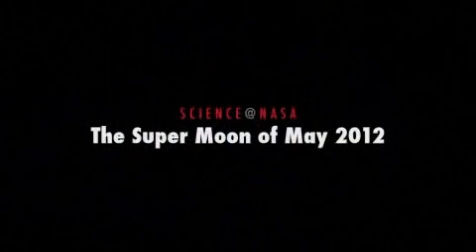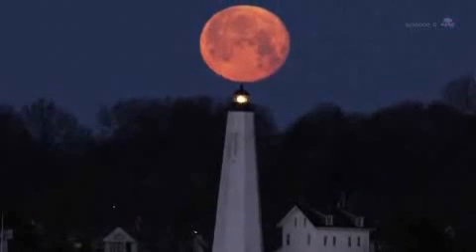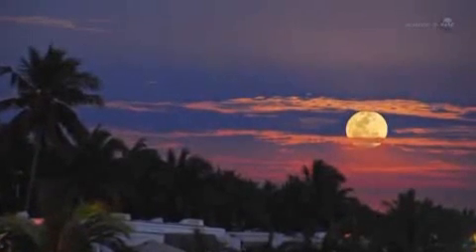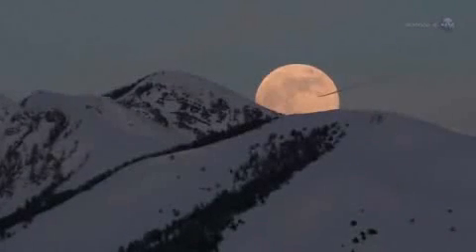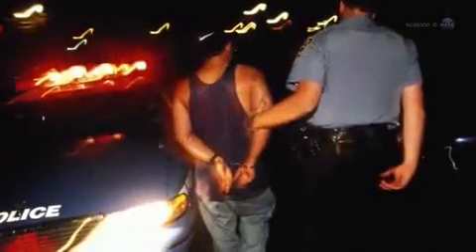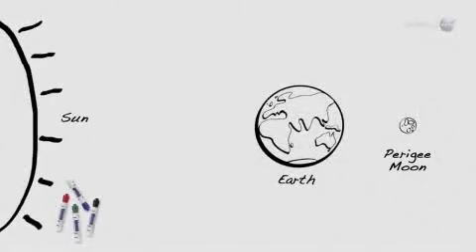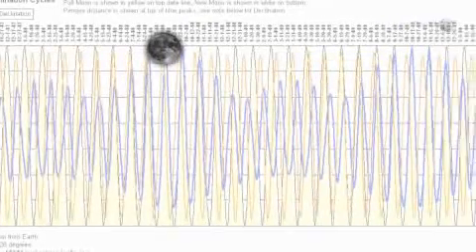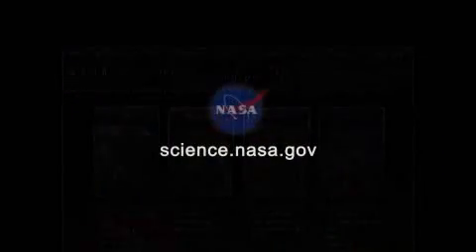SUPER MOON - THE ALL SEEING EYE - MAY 2012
The full Moon will be up to 14% larger and 30% brighter than others during the year. The reason for this phenomenon is that the Moon becomes full on its closest approach to Earth on May 5, 2012, also known as the perigee full Moon.

EXTREME DECLINATIONS OF SUN, MOON AND PLANETS
-LAST & NEXT
SUN (over +/-23°)
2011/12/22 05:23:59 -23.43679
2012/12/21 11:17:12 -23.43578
MERCURY (over +/-23°)
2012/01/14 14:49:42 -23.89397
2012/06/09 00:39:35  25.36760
JUPITER (over +/-23°)
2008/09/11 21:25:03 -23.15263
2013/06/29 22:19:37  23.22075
SATURN (over +/-22°)
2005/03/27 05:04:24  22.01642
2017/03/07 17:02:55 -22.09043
URANUS (over +/-23°)
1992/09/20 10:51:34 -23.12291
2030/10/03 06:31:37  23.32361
NEPTUNE (over +/-23°)
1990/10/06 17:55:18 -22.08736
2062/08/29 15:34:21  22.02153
MOON (over +/-23°)
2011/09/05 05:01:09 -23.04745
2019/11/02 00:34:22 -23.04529